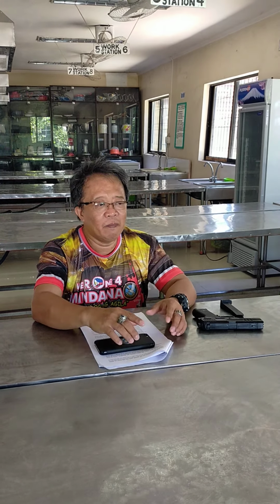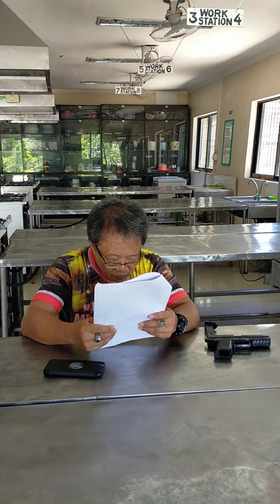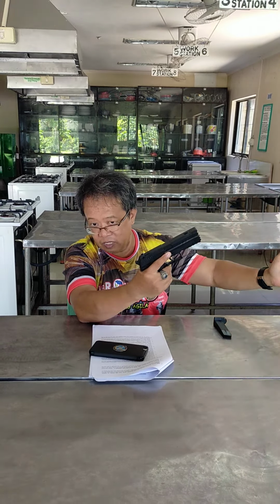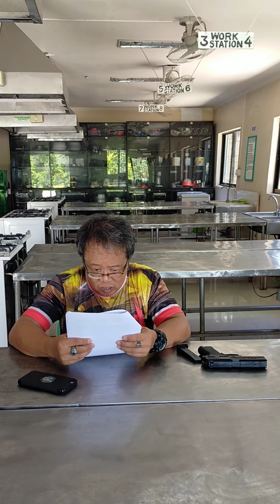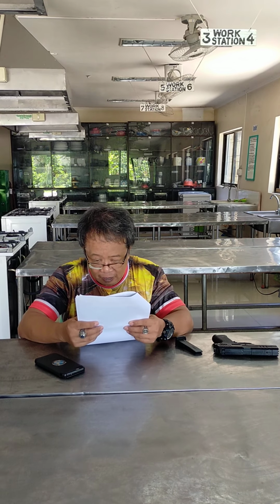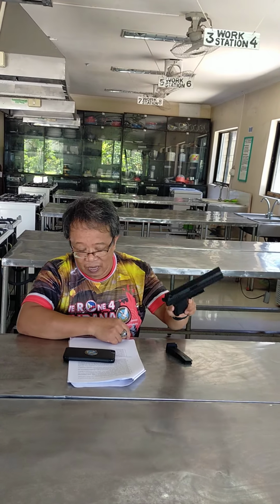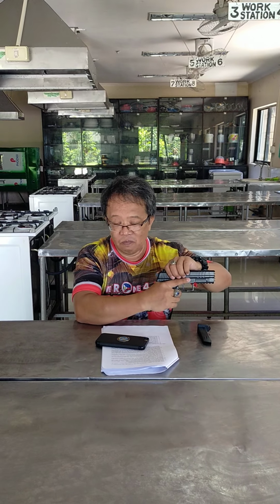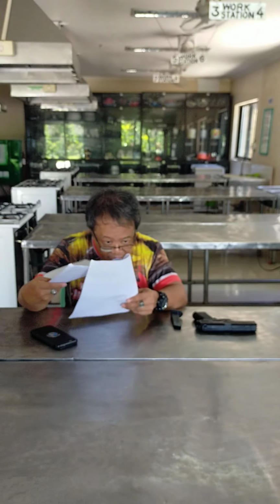Third Video The Four Cardinal Rules in Gun Safety